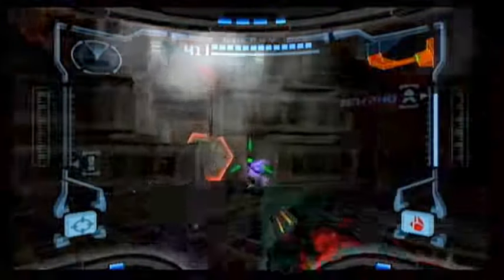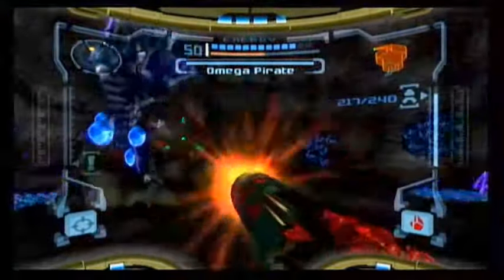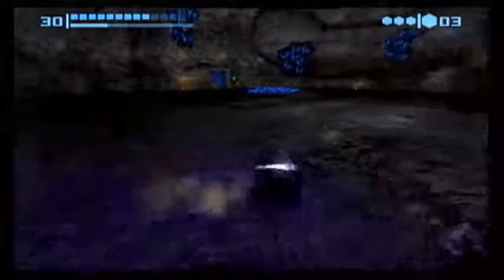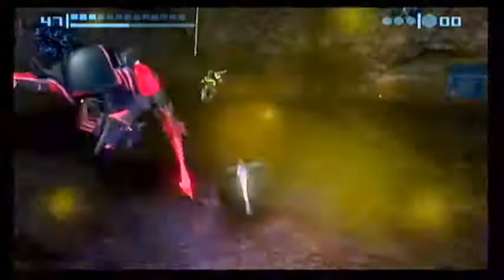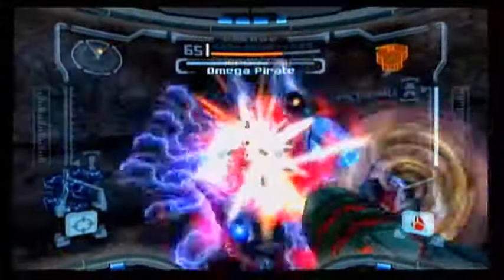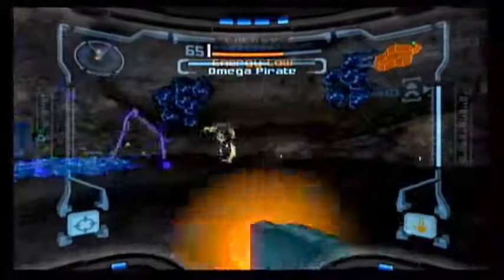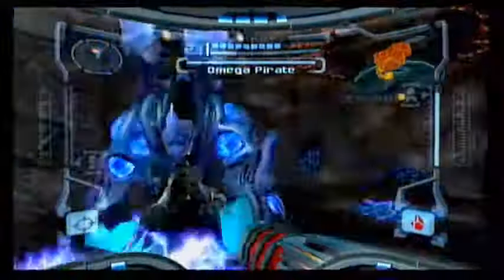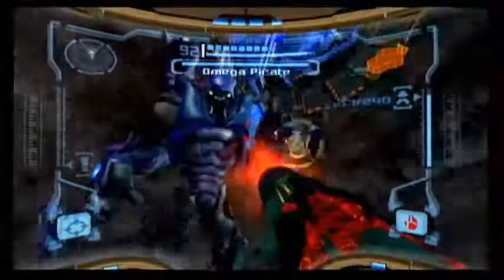LP Metroid Prime Part 33: Omega Destruction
We battle the infamous Omega Pirate who is just as terrifyingly strong as we expected it to be.

If you liked this video, be sure to check out our solo channels: